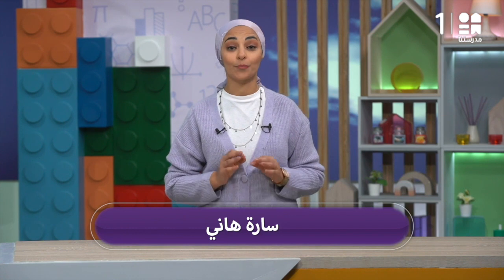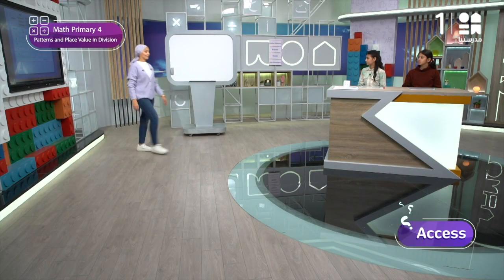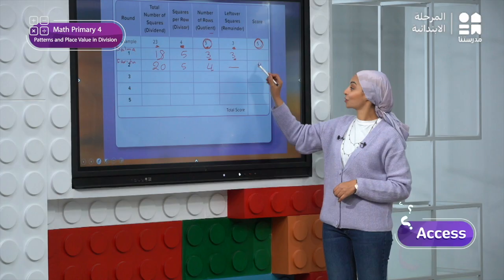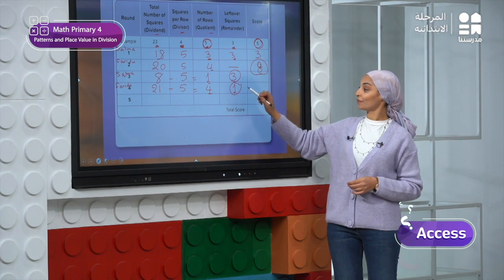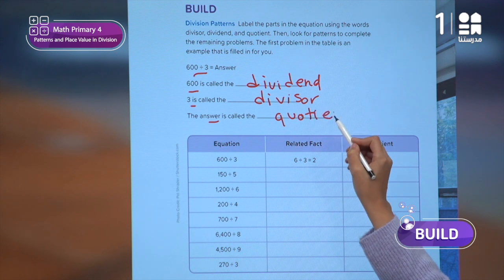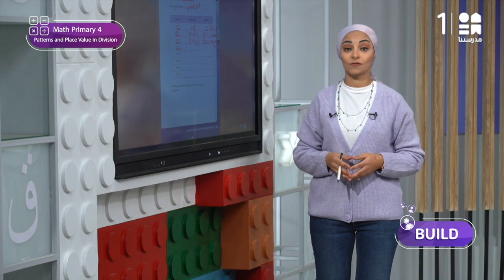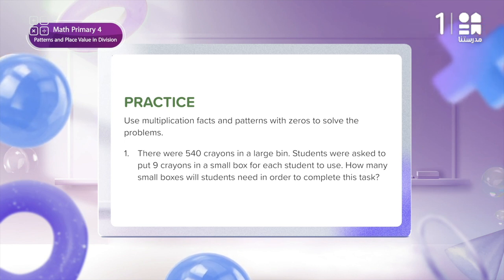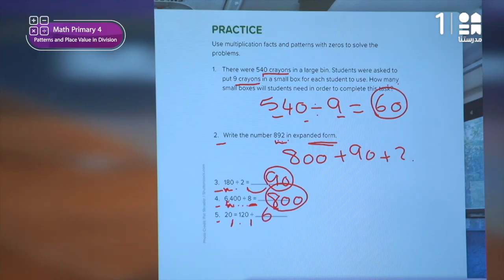Patterns and place value in division | Math | الصف الرابع الابتدائي